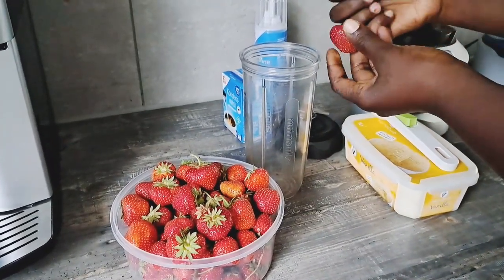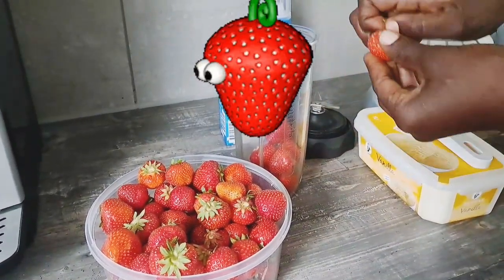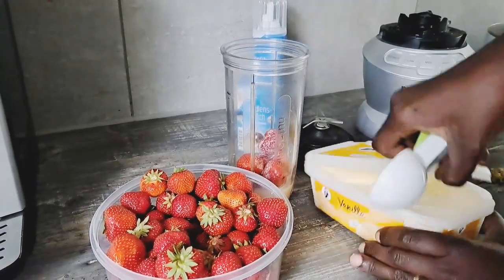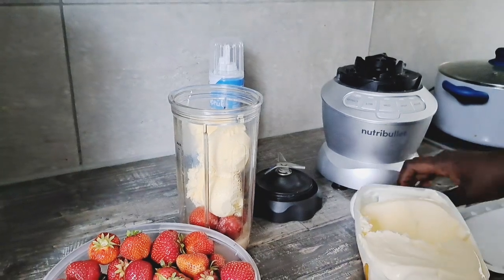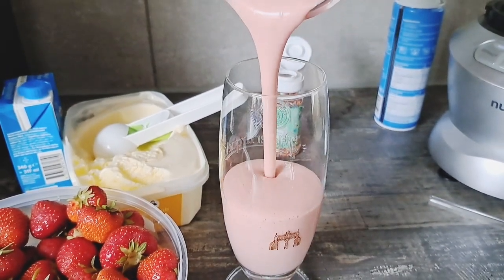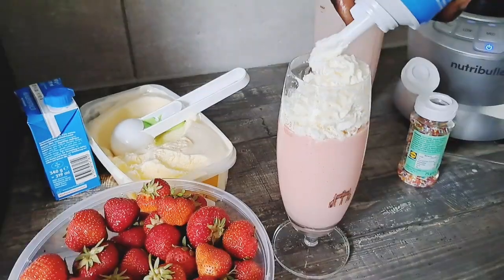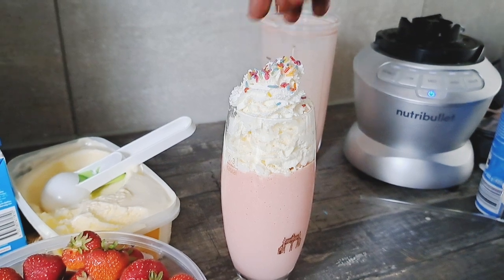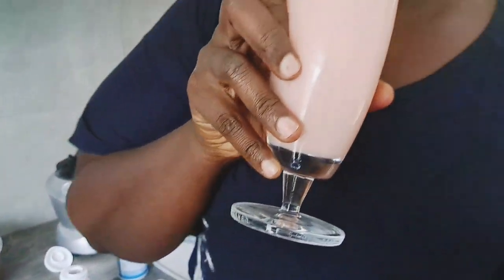Strawberry Shake - Great Cooler on A Hot Day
What do you need for this?

6-7 Strawberries
50ml condensed milk
2 scoops of ice cream

Garnish with:
Whipped cream
Sprinkles

Follow me on the social media platforms below:
Facebook ... Crystal Zone
Instagram ... Crystal Zone